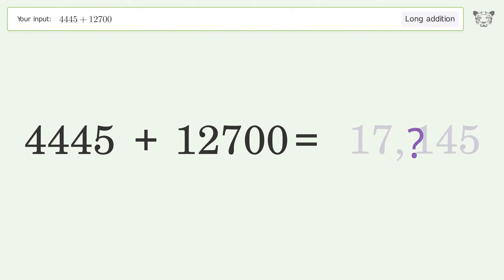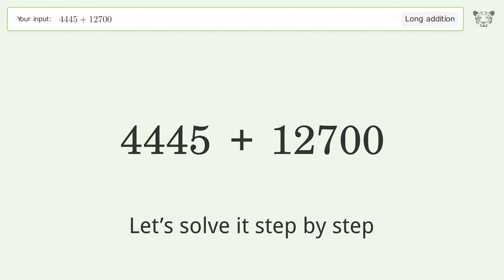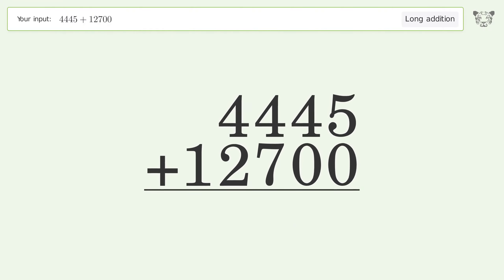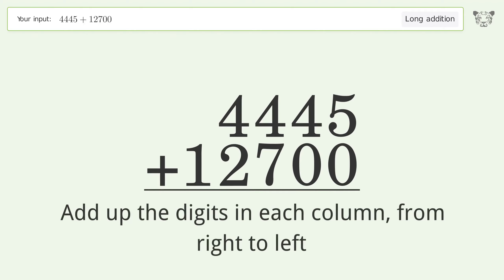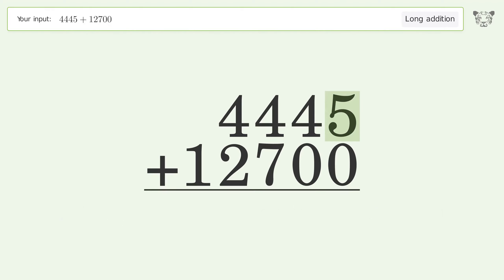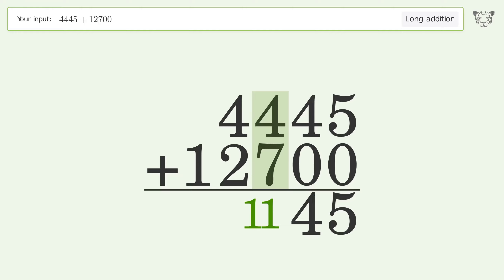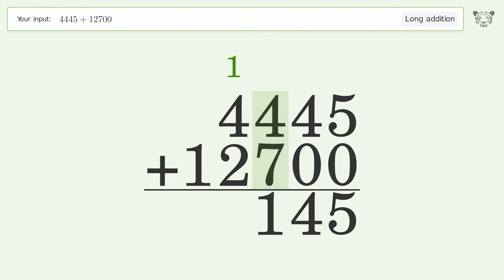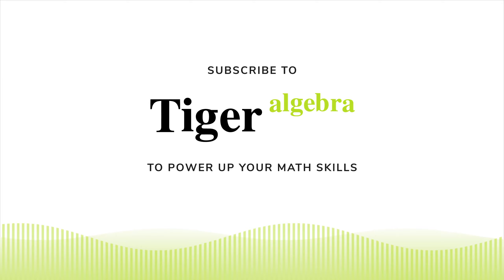Long Addition Problem 4445+12700: Step-by-Step Video Solution | Tiger Algebra